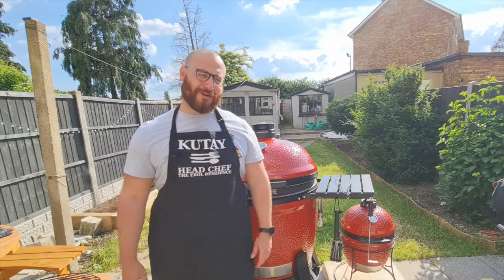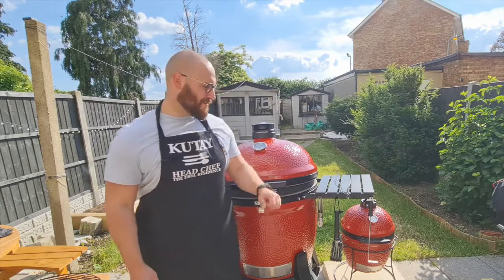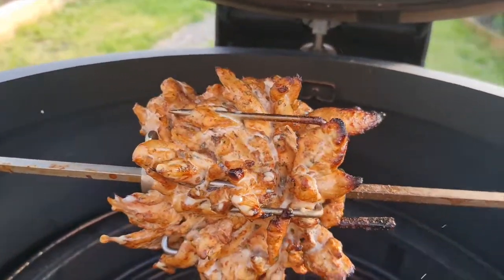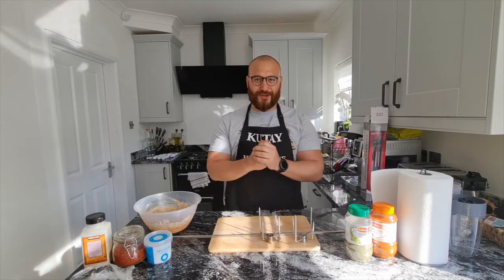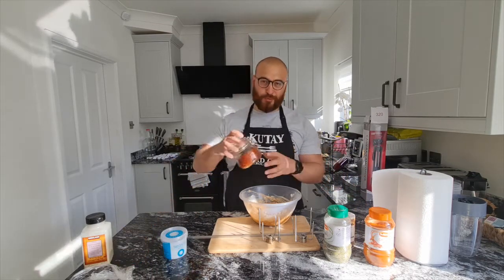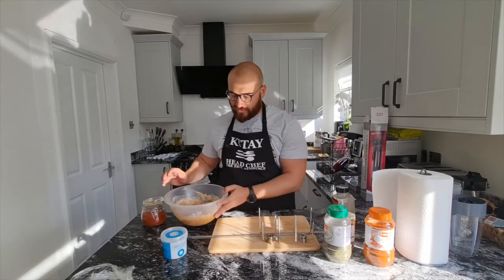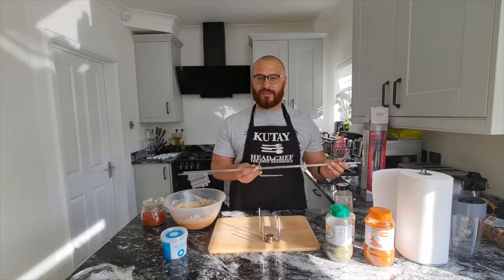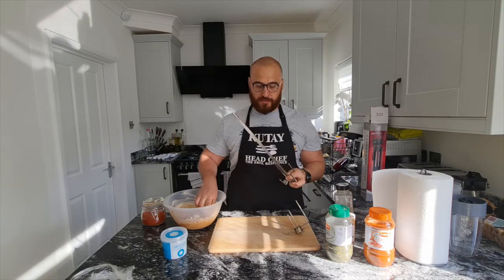HOME MADE CHICKEN DONER! Kamado Joe Big Joe Joetisserie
Today tried something new! I had some offcuts of Chicken Breast which typically is not used for Chicken Doner but it was something special.

I believe this will be a regular dish on the kamado but Chicken Thigh is for sure more suited for the rotisserie style kebab.